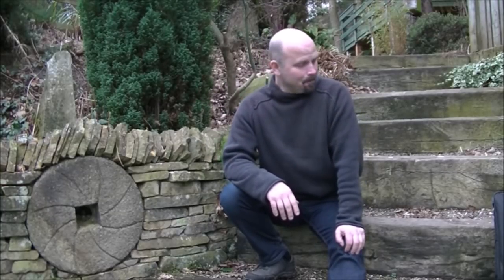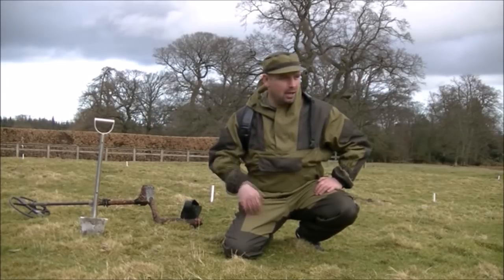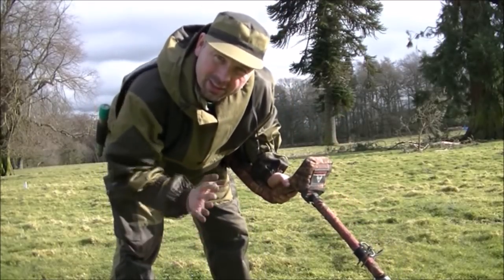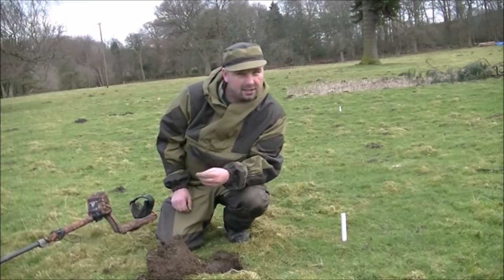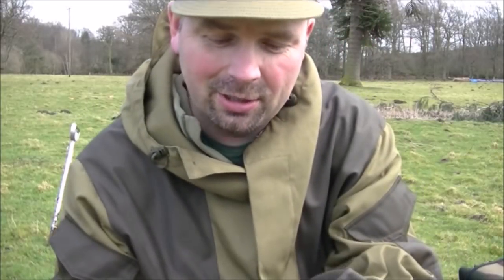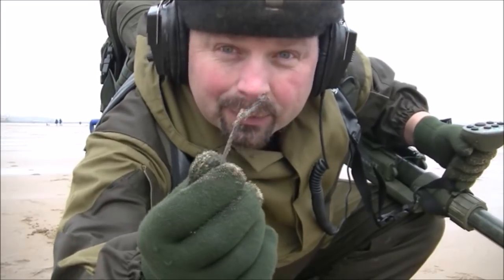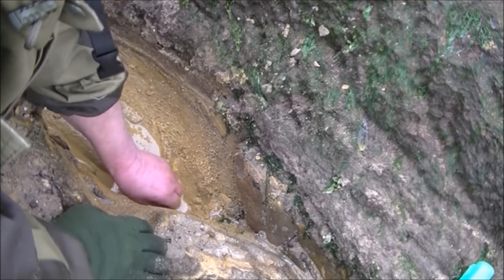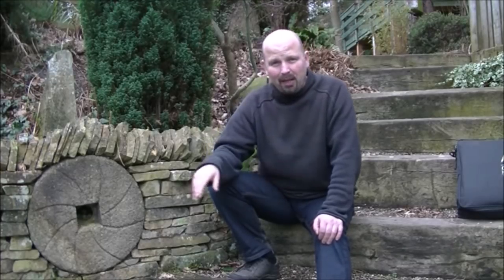ATX in UK Surf & Turf metal detecting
A couple of hunts on pasture and on the beach - yes you heard me right, the beach.
I'm not known for my beach hunts as I live well inland up in the hills but I had to try the ATX out.
After the relatively underwhelming performance on pasture would hunting on the beach be any better?
Oh yes.
I was out on the beach with a great guy called Tommy - check his new channel out
Can't wait to use this on holiday in warm seas and for river hunts.
Apologies if I don't get to answer every comment as my business is going crazy since I closed the shop and went online only.
Big thanks to everyone who watches and likes my videos and I wish you best of luck in your hunts.

A select few people will be getting a message from me shortly regarding a secret project which will benefit your channel and detectorists all around the world very soon - Look out for that one as I can guarantee you will want to be part of the project.

The secret video will be 'unlisted' to enable me to go through comments from the people I send link to then I may make it public as there is bound to be some genuine people who would love to be part of this project who I forgot about or didn't initially consider.
(With the exception of a couple of prominent dongs in the UK)

GL&HH
Pondguru